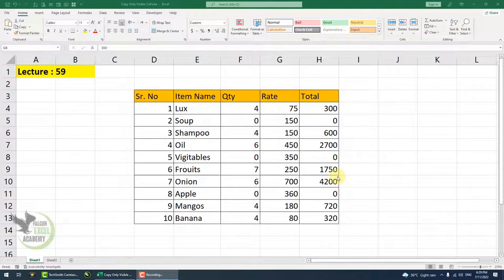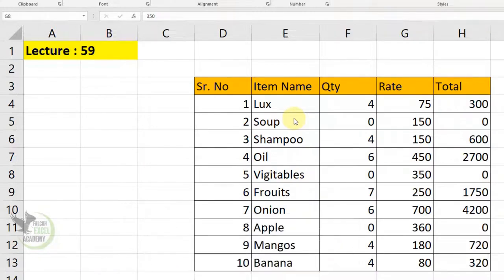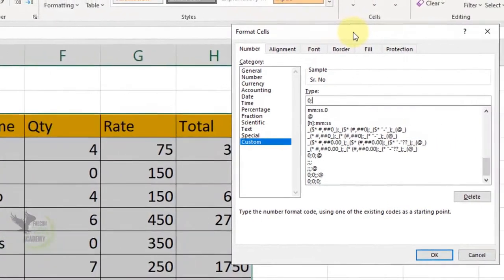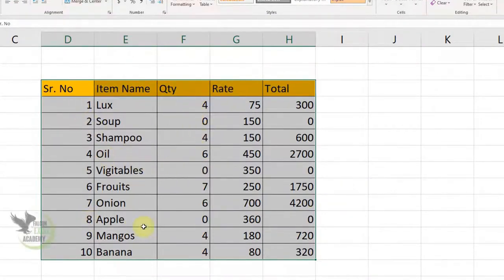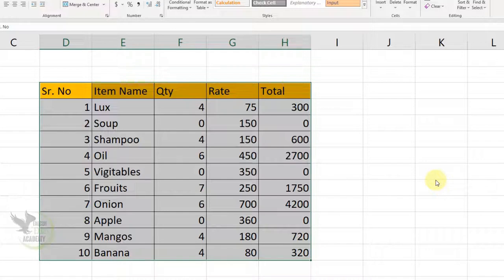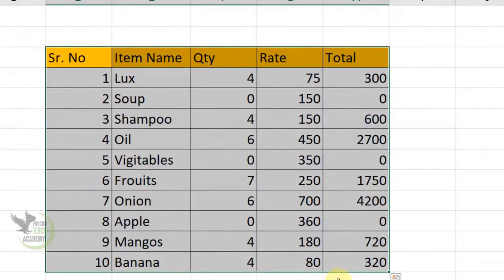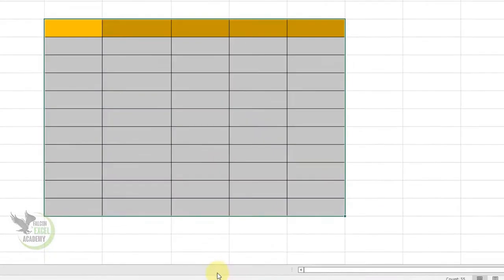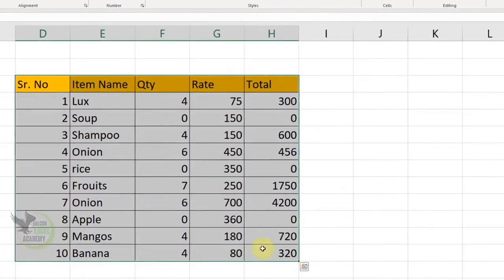Hide and Unhide Zero Text and Numbers in MS Excel | Excel Magical Tips in English | Lecture 59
Learn how to Hide and Unhide Zero Text and Numbers in MS Excel easily in this step-by-step tutorial. In this MS Excel Lecture 59, you will discover magical Excel tips and tricks to make your worksheets cleaner and more professional.

In this video, you will learn:
✔ How to hide zero values in Excel
✔ How to unhide zero values
✔ Hide 0, 0.00, and blank-looking cells
✔ Excel formatting tricks for better reports
✔ Easy Excel tips for beginners and professionals

This complete MS Excel course is in English and designed for beginners to advanced users who want to improve their Excel skills.

🔥 Watch till the end for powerful Excel tricks!